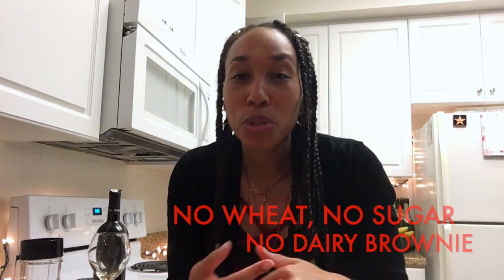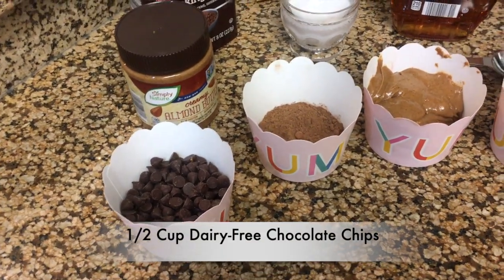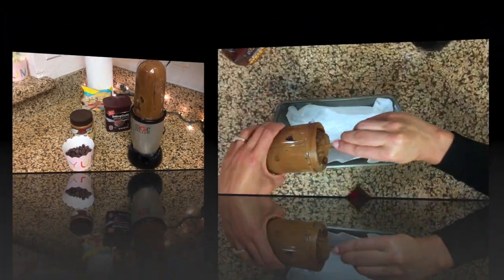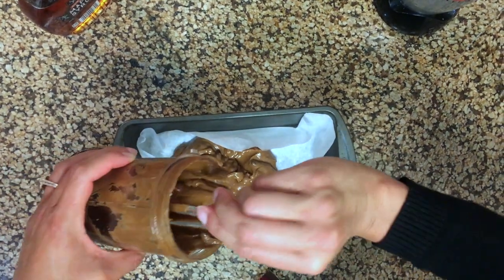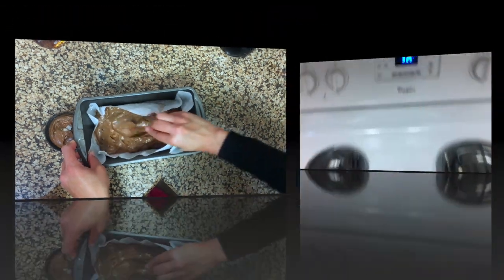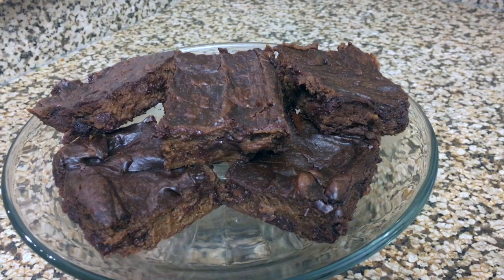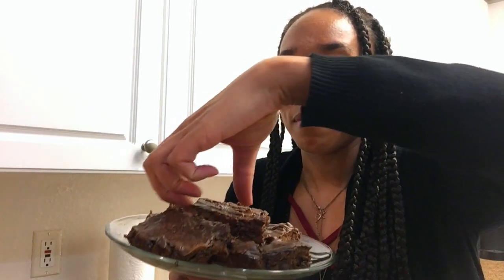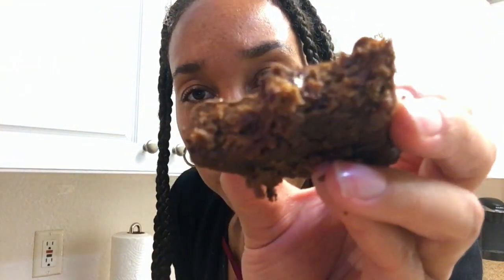VEGAN BROWNIE / No Sugar / Sweet Potatoes / Avocado /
I was scrolling through the internet and found a brownie recipe made with sweet potatoes and avocados. I was love both... but in a brownie?? I had to try this. I made it right after work, no frills. Is this brownie really good? Find out by watching!

Ingredients
1/2 cup cooked sweet potatoes
1/2 cup mashed avocados
1/2 cup creamy nut butter (almond, cashew, tahini, etc)
1/2 cup dairy-free chocolate chips
2 tablespoons maple syrup
1/4 cup coconut milk
3 tablespoons cocoa powder

Instructions
Preheat the oven to 325˚ F. Line a loaf pan with parchment paper and grease the parchment paper with nonstick cooking spray or coconut oil. Blend all the ingredients together in a blender or mixer, except the chocolate chips. Once well blended, stir in the chocolate chips. Next spread  the mixer in your loaf pan. Place in your preheated oven and bake for 20 - 30 minutes. Mine took 30 minutes. I knew they were done when the center was cooked. Let them cool for about 15-20 minutes. Lift the parchment paper out of the pan and cut the brownies into squares.

I thought they were really good. I felt they were better the next day after I stored them in the refrigerator.  I took the to work the next day and my coworkers wanted me to make more.